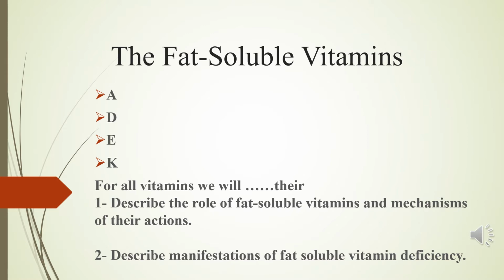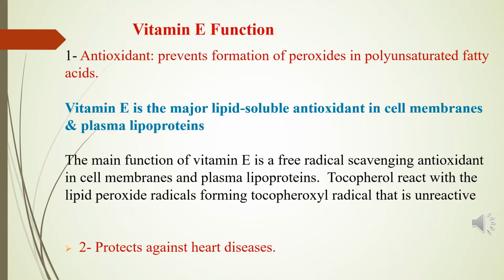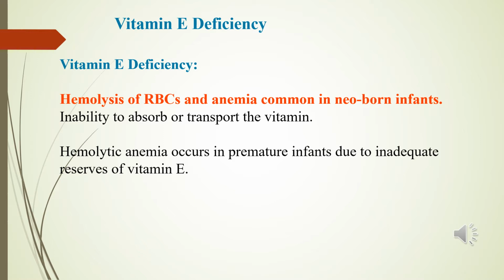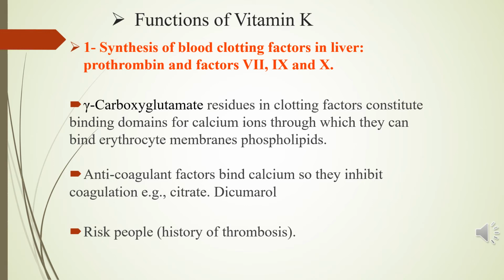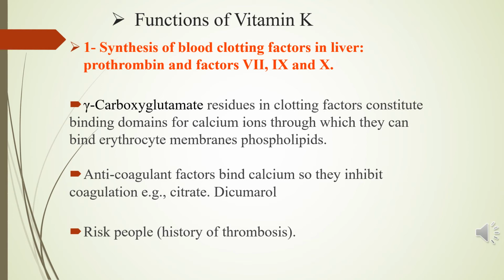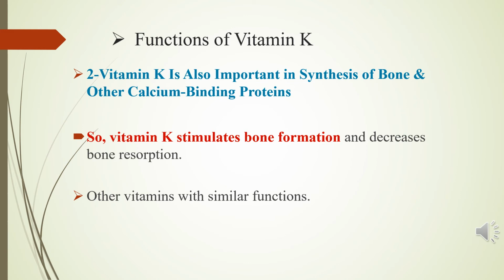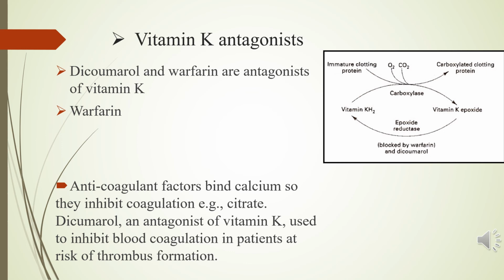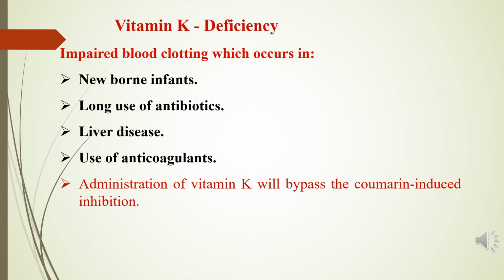Vitamin E and vitamin K structure and function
Vitamin E sources and functions.
deficiency manifestation of vitamin E.
Vitamin K sources and functions.
deficiency manifestation of vitamin K
Coagulation defects.